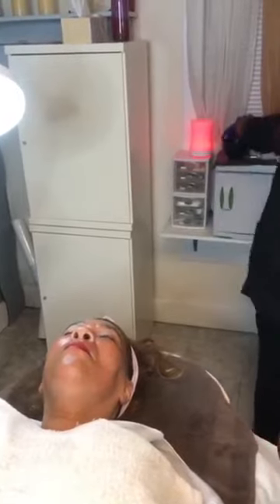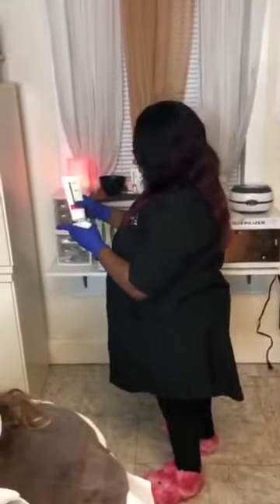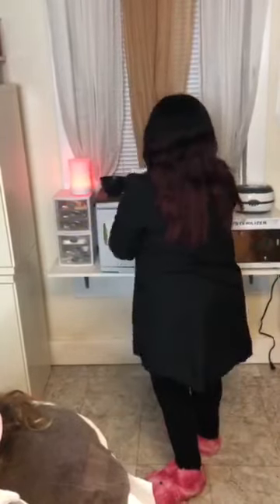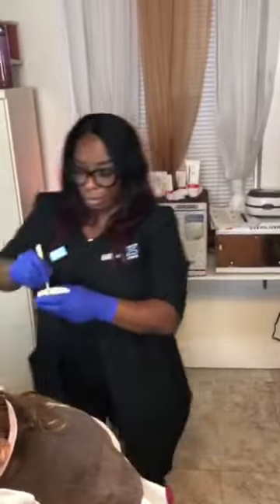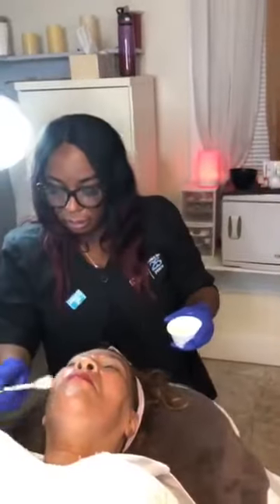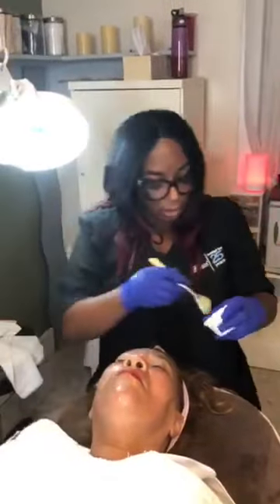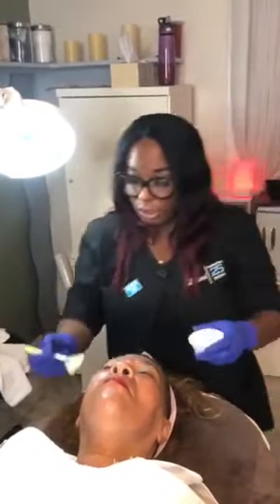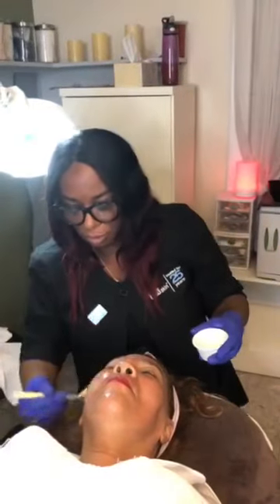Introducing The Dermalogica Retinol 1% IonActive Treatment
Introducing the Dermalogica Retinol 1% IonActive treatment. Safe for the Summer heat! Helps soften skin, fine lines, wrinkles, even and brighten skin tone! This model used to be a smoker, so we need to soften her look, even and brighten her skin tone. SN: Peep my comfy footwear ☺️.